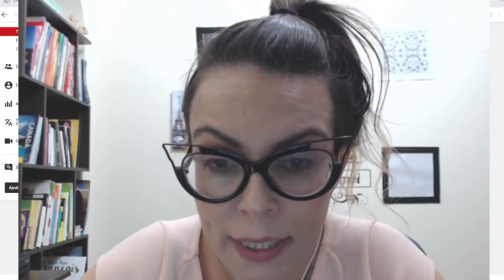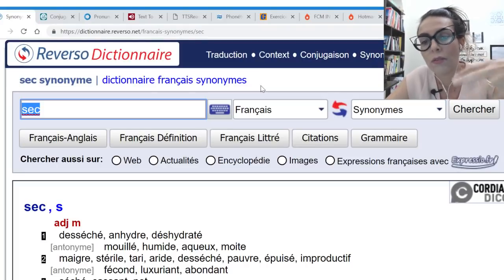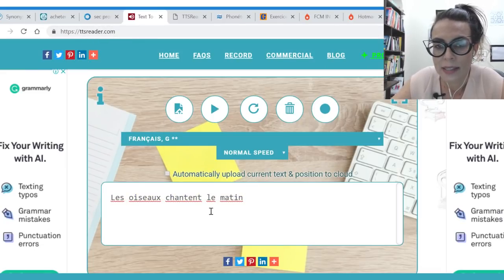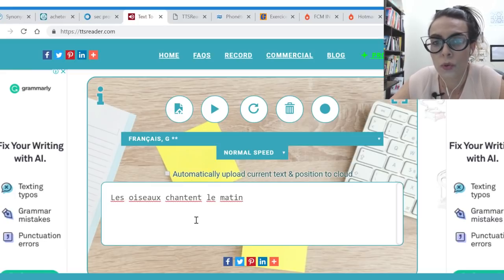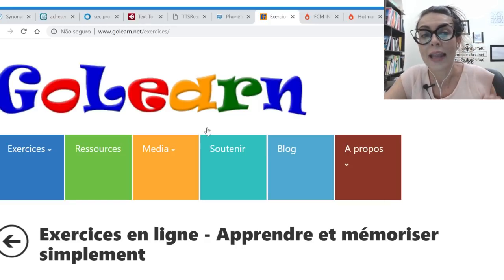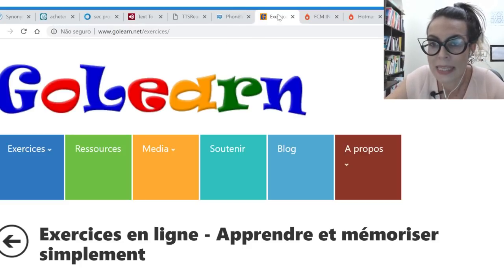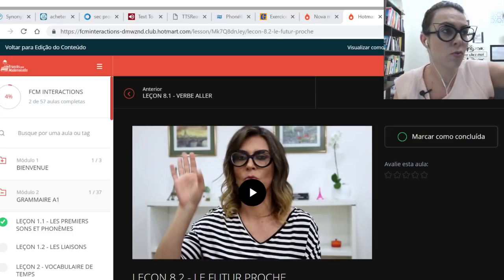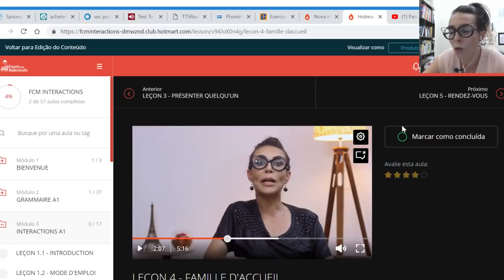FERRAMENTAS INDISPENSÁVEIS PARA ESTUDAR FRANCÊS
FERRAMENTAS INDISPENSÁVEIS PARA ESTUDAR FRANCÊS ONLINE

NESTA AULA  EU APRESENTEI ALGUMAS FERRAMENTAS ONLINE PARA AJUDAR NOS TEUS ESTUDOS DE FRANCÊS ONLINE.

ÚLTIMAS HORAS PARA MATRÍCULA DO CURSO FECHADO
4 VAGAS RESTANTES.
FRANCÊS COM MADEMOISELLE ONLINE
CURSO FECHADO
6 MESES DO A1 AO B1
FAÇA JÁ SUA MATRÍCULA !